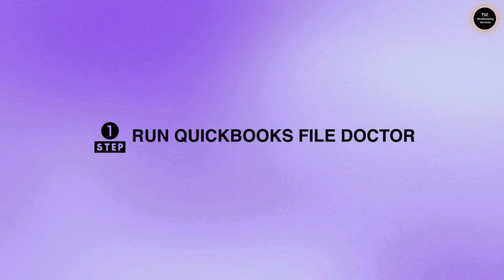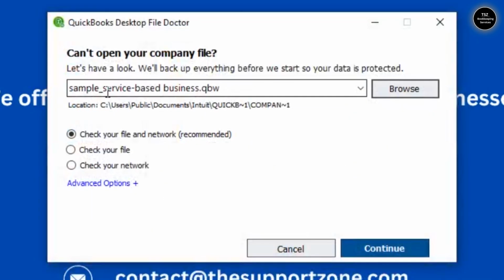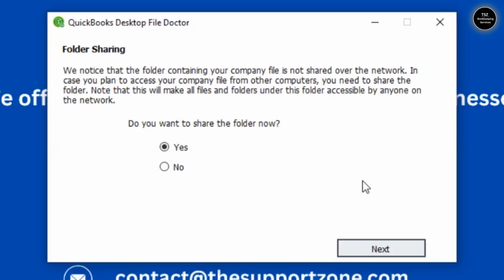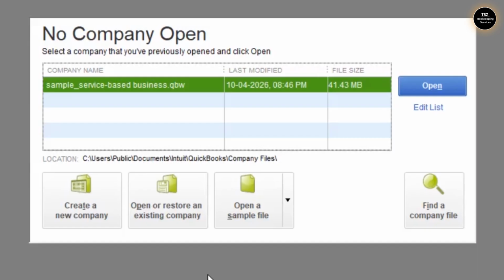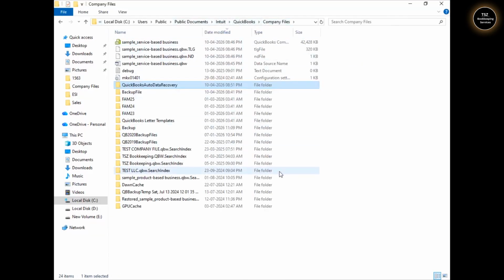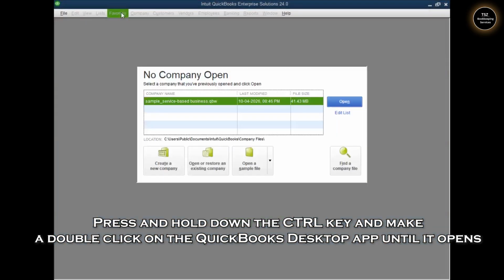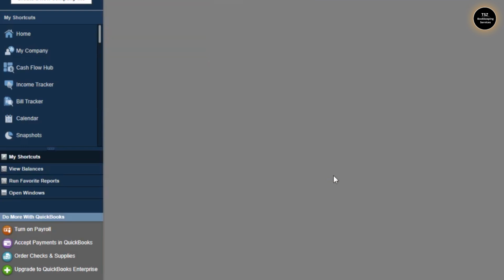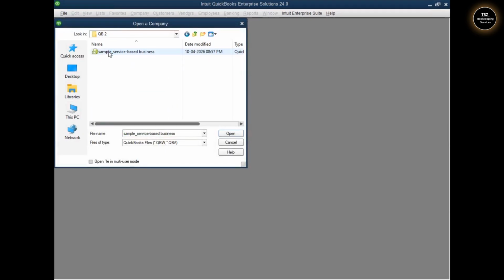QuickBooks Desktop Company File Corrupted (7 Steps to Repair)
Learn how to fix a corrupted QuickBooks Desktop company file quickly and safely. In this video, step-by-step solutions are provided to repair damaged data files, reduce errors, and protect your financial records from permanent loss.

At TSZ Bookkeeping, we specialize in helping small businesses maintain accurate financial records and receive timely reports. We simplify your finances, giving you the clarity and confidence to focus on running your business.